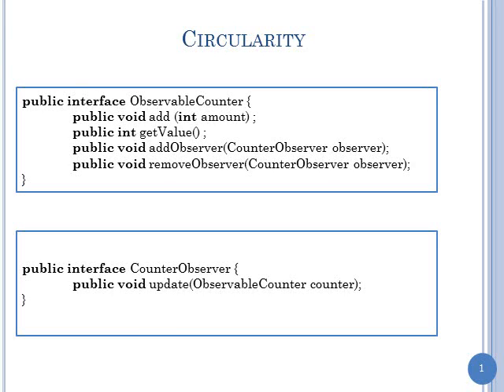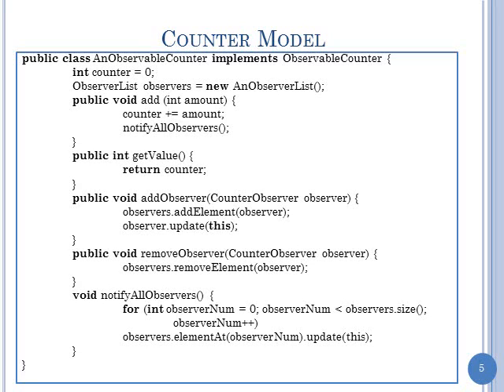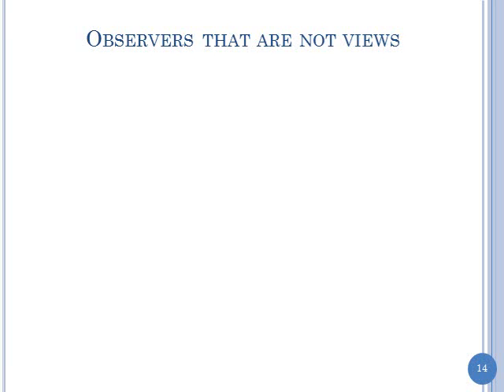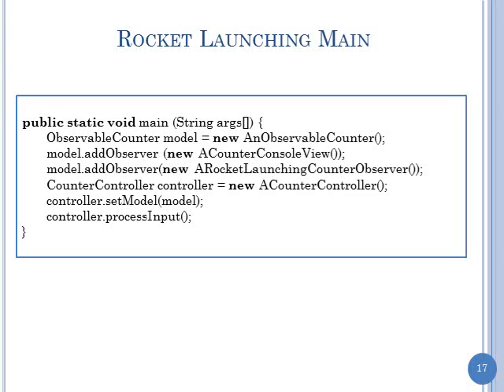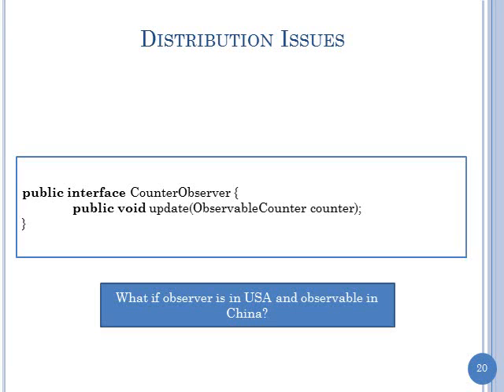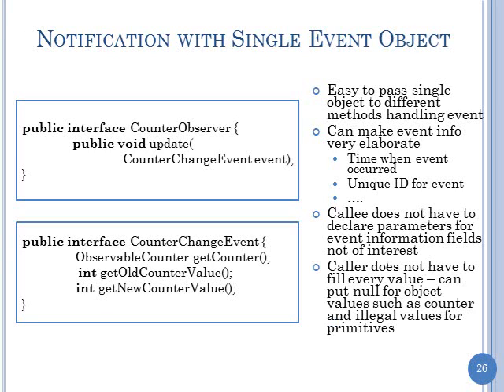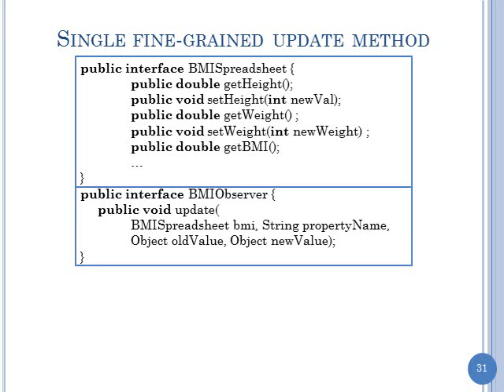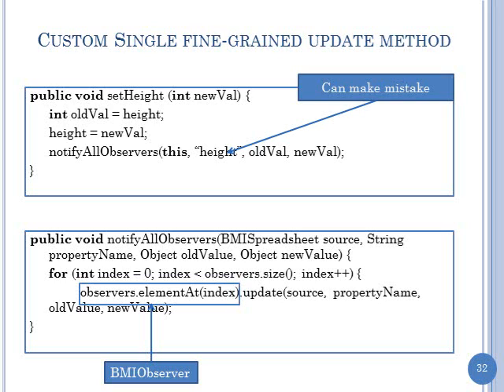MVC and Observers - Extra Slides with Audio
Video created from my 401 Fall 12 lecture. for the pdf.